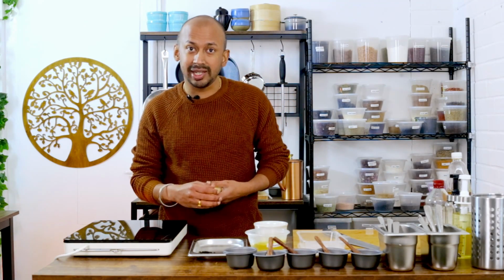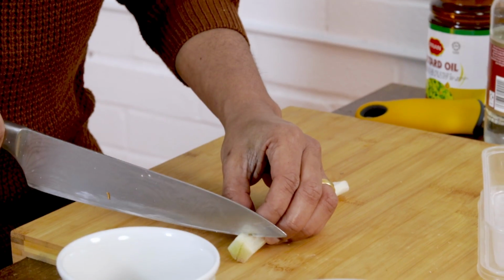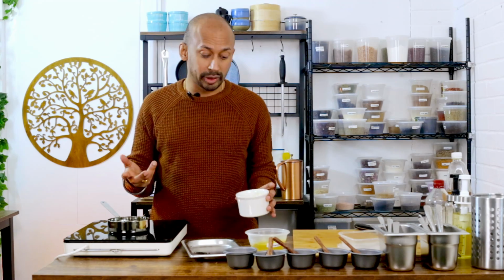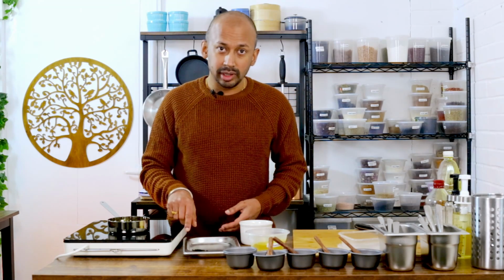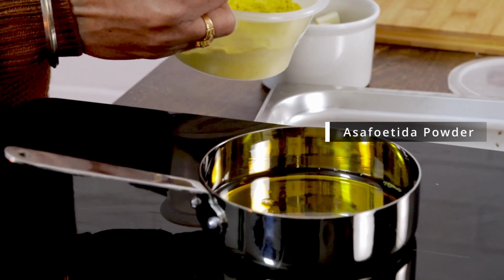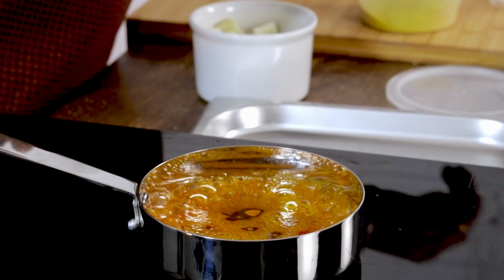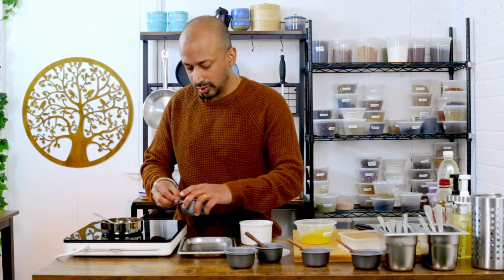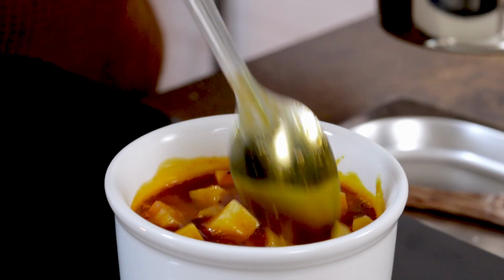Rhubarb pickle Rhubarb Achar recipe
Rhubarb pickle - a different pickle to make at home when rhubarb is in season . You can eat this with rice and dal .

Recipe by @chefbobbygeetha

Scroll Down for the Recipe after Links

Follow chef bobby geetha on.

INGREDIENTS

Rhubarb shoot peeled – 5 nos.
Mustard oil – 100 gm / 7 Tbspn
Onion seeds – 4 gm / ½ Tspn
Cumin seeds – 4 gm / ½ Tspn
Fennel seeds – 4 gm / ½ Tspn
Fenugreek seeds – 4 gm / ½ Tspn
Mustard seeds – 4 gm / ½ Tspn
Asafoetida powder – 4 gm / ½ Tspn
Chilli powder – 7 gm / 1 Tspn
Turmeric powder – 4 gm / ½ Tspn
Distilled malt vinegar – 25 gm / 1 ¾ Tbspn
Himalayan pink salt – to taste

METHOD
• Cut the rhubarb shoot into cubes and keep it in a bowl.
• Now heat a pan, pour mustard oil and allow oil to heat.
• Once the oil is hot add onion seeds, cumin seeds, fennel seeds, fenugreek seeds and mustard seeds.
• Allow it to temper.
• Reduce the flame and now add asafoetida powder, chilli powder and turmeric powder, mix well.
• Now pour distilled malt vinegar and add Himalayan pink salt.
• Mix everything and pour it into the bowl on top of the cut rhubarb.
• Combine everything together and allow it to cool down.
• Rhubarb pickle is ready to serve.
• Keep it in an airtight container to keep it fresh.